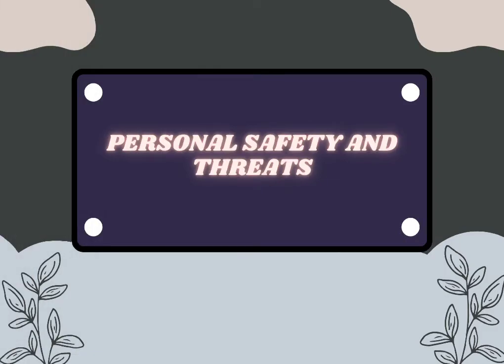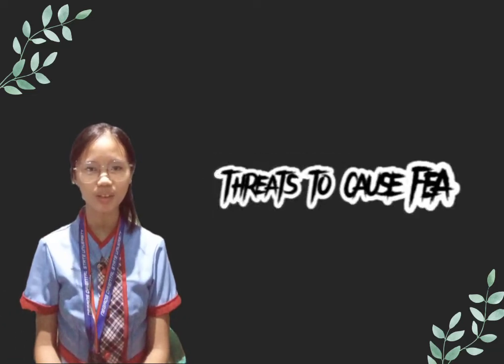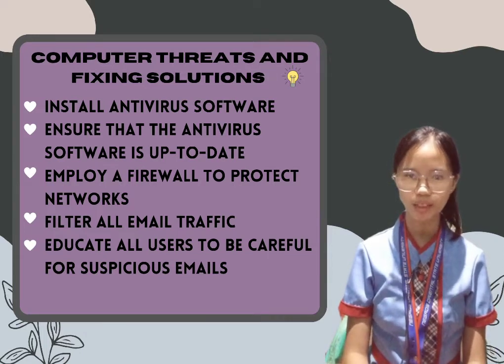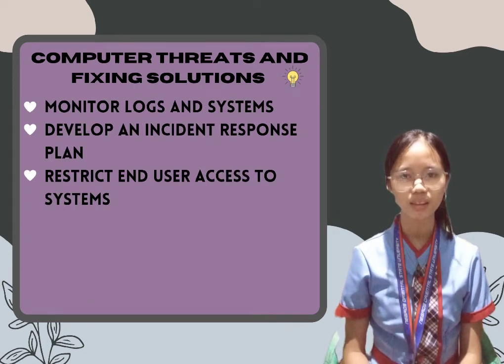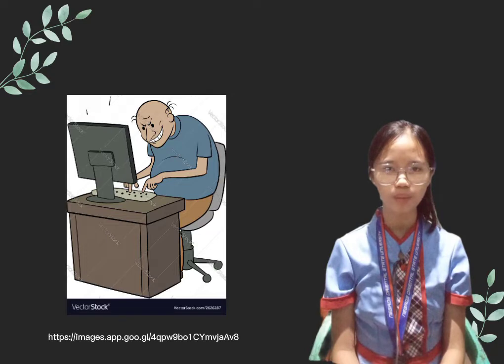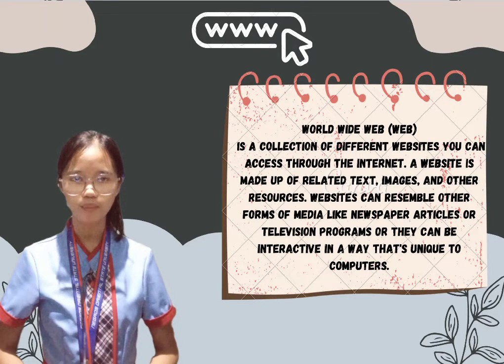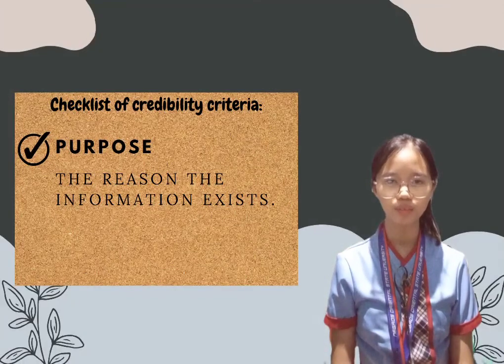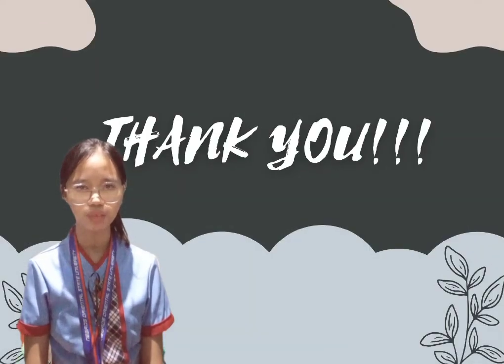Module 9: Digital/Cyber Literacy